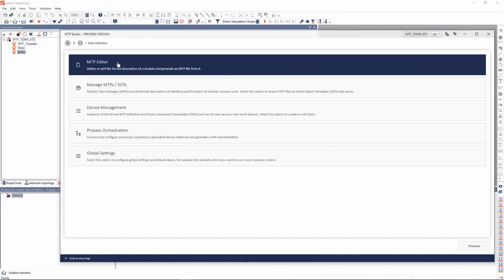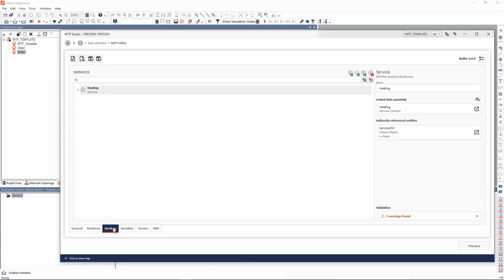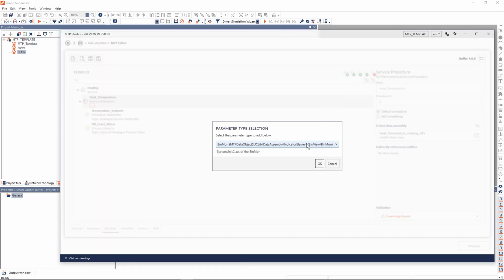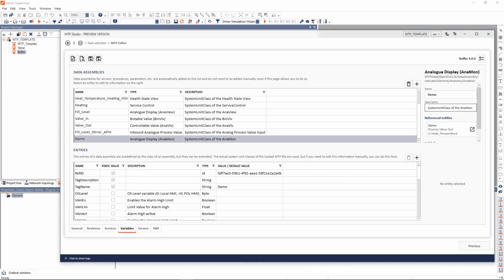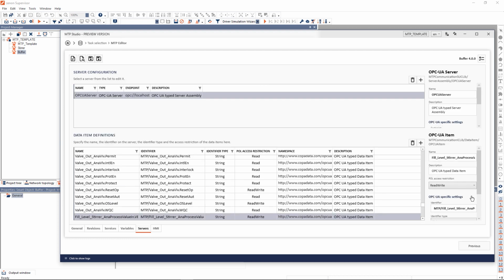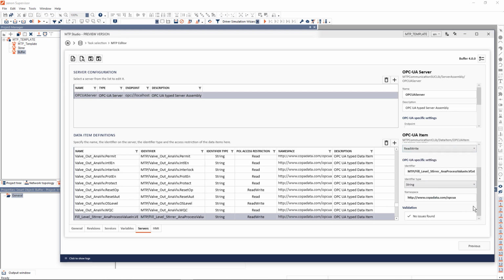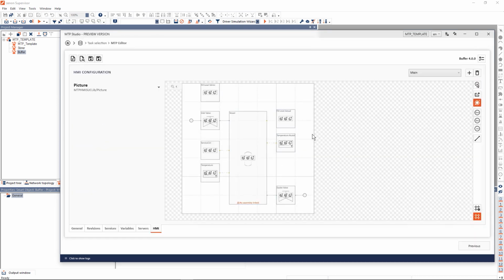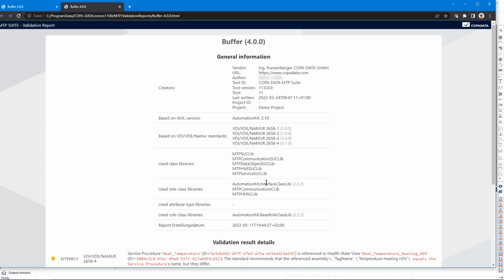MTP Suite - zenon MTP Editor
Module Type Package (MTP) Suite

🔸 The MTP Editor makes creating and editing MTP files for new and legacy systems easy. Every single step is checked in real-time to ensure the process complies with the VDI/VDE/NAMUR 2658 standard.